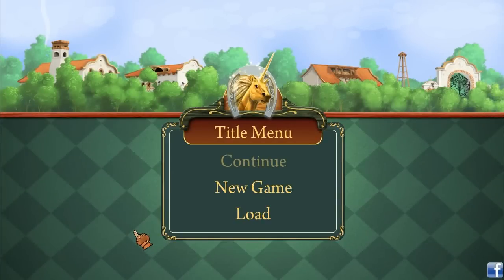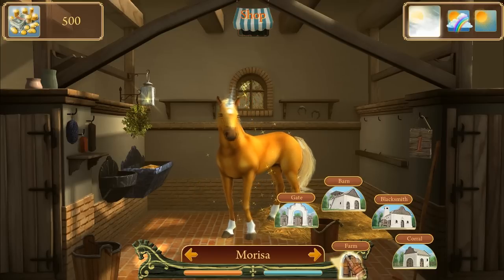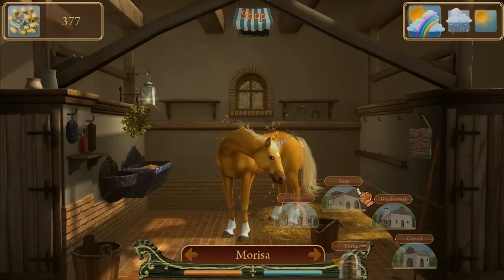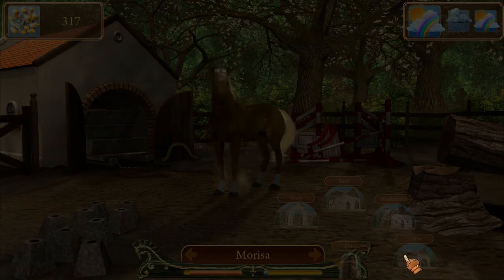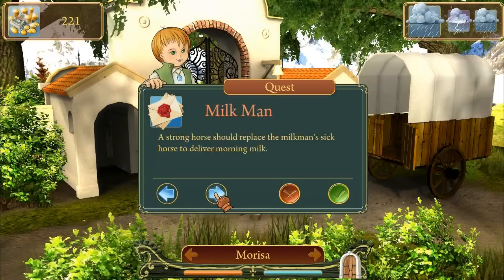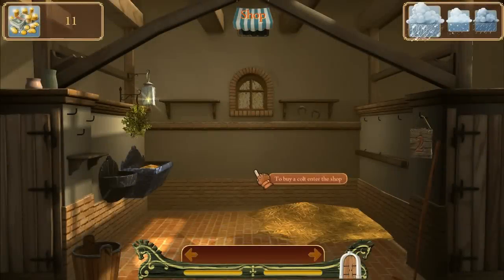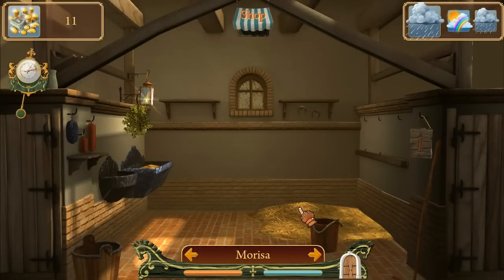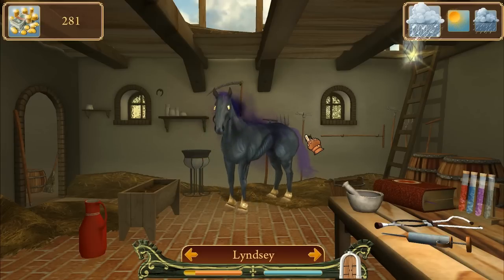Secret of the Magic Crystal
Best game ever. 10/10 would buy.